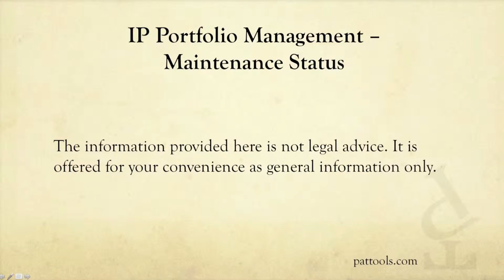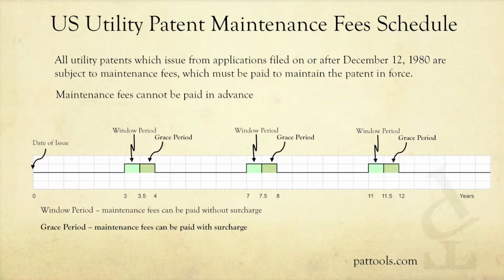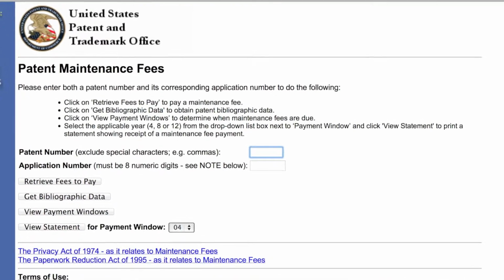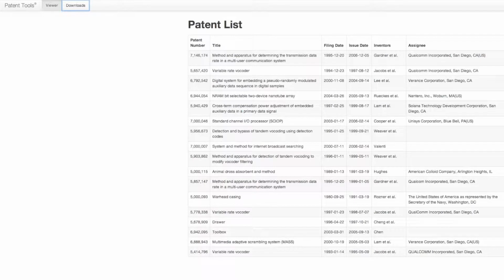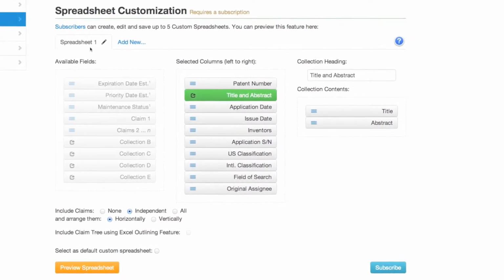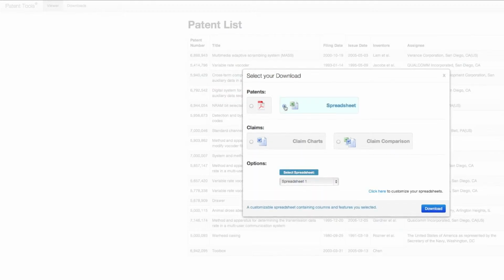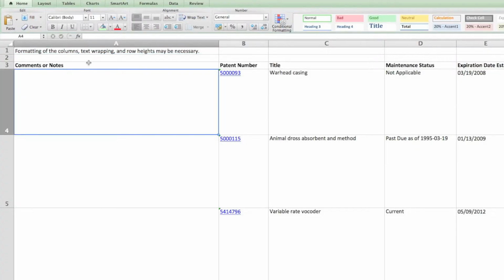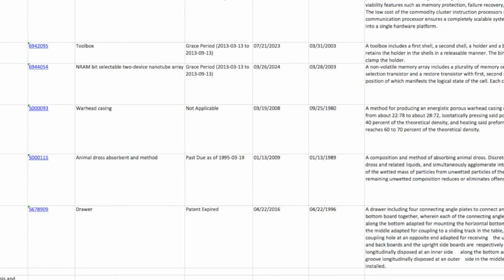IP Portfolio Management - Maintenance Status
How to keep your US utility patents in force without spending much time or effort.  These patent tools are a must if you have more than a few patents in your IP portfolio.